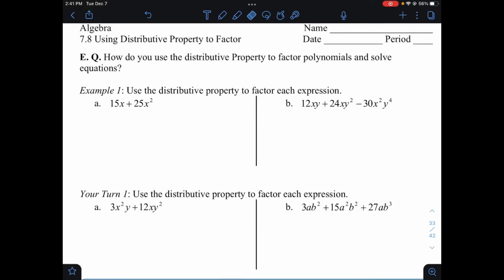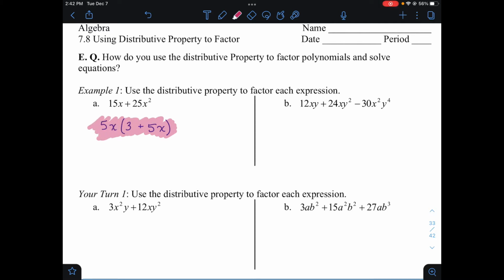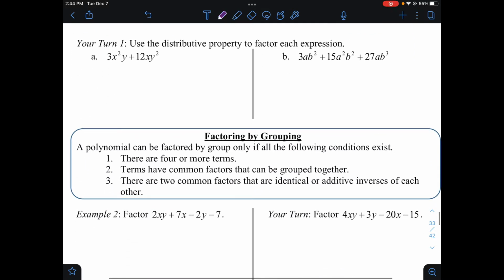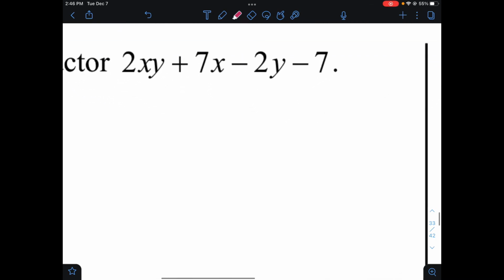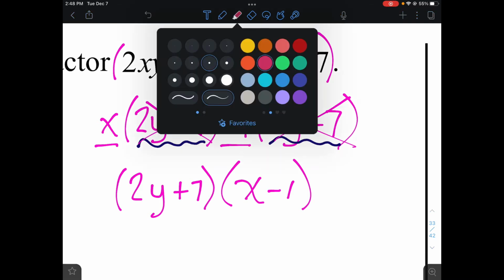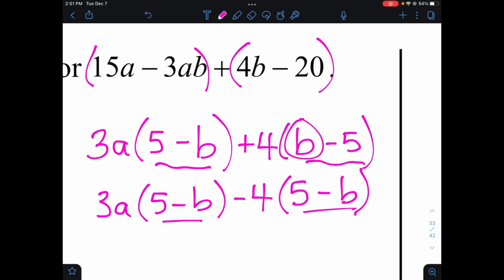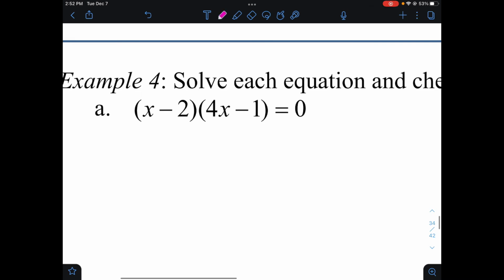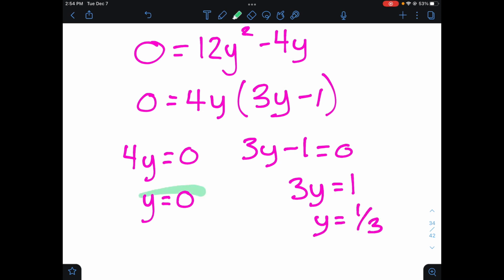7.8 Factoring Using Distributive property